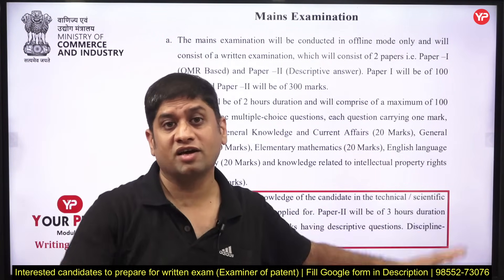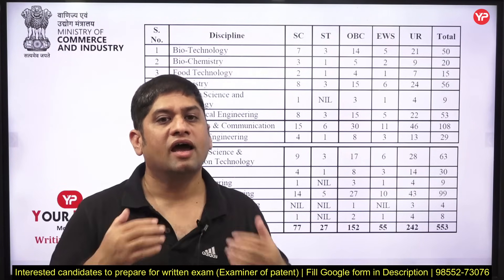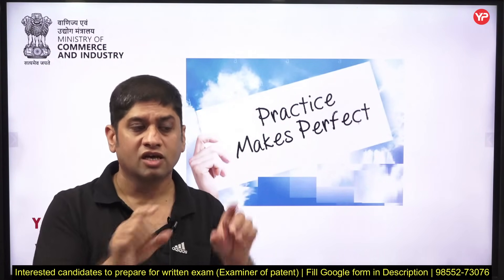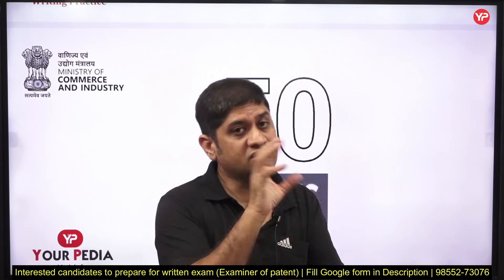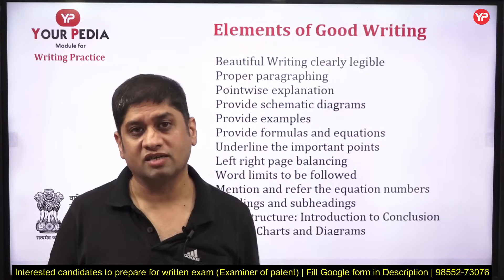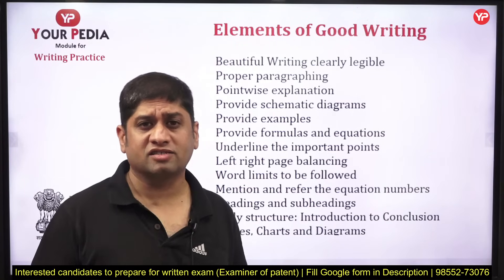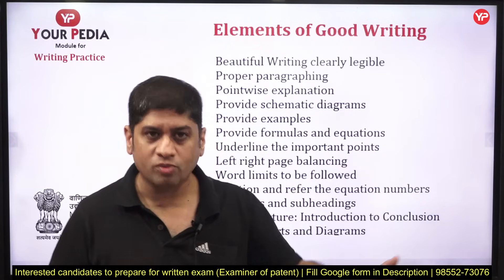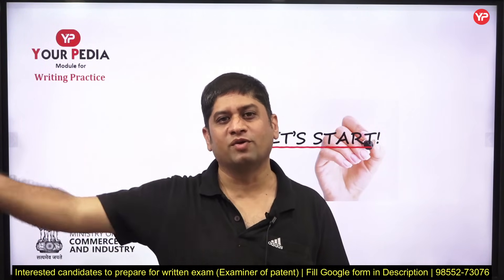Score 50 extra marks by following these tricks in descriptive paper of CGPDTM 2023 mains exam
Score 50 extra marks by following these tricks in descriptive paper of CGPDTM 2023 mains exam | Best opportunity to get Group A Govt Job @ 35 years age limit without GATE | CGPDTM 553 posts | Prepare for Written exam with YourPedia Mechanical, Electronics, Electrical, Computer Science, Chemistry